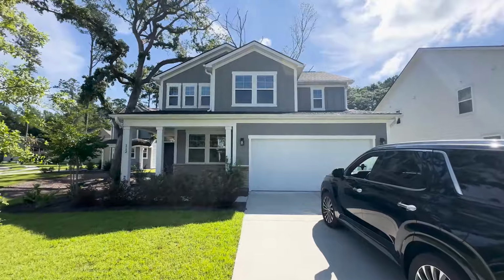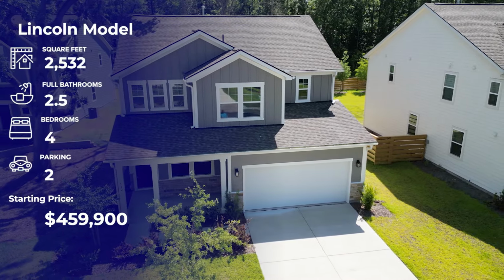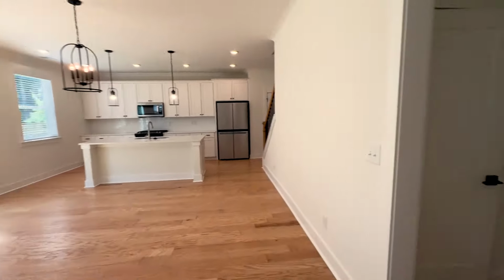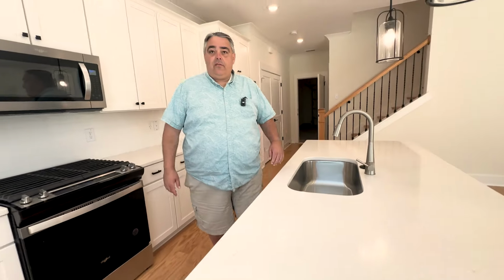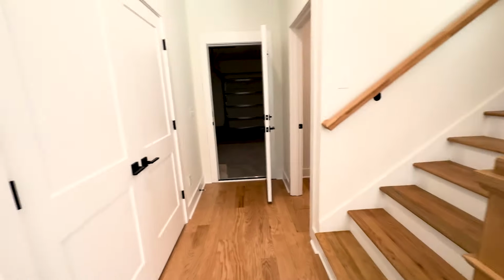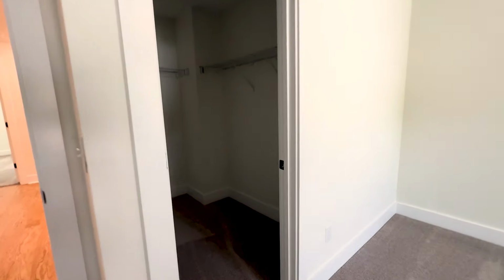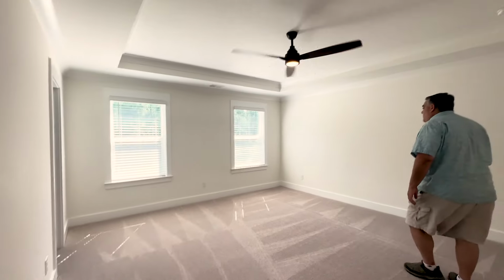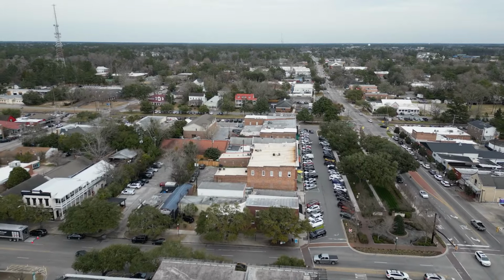Discover Noisette Row: Quaint Community Homes in Summerville, SC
Welcome to Noisette Row, a charming and quaint community located in the heart of Summerville, SC. With only three floor plans left, this is your chance to join a close-knit neighborhood that offers both comfort and convenience.

Why Noisette Row?
- Quaint Community: Experience the charm of a small, friendly neighborhood.
- Prime Location: Just a stone's throw away from downtown Summerville.
- Limited Availability: Only 3 floor plans remaining – don't miss out!

Nestled close to downtown Summerville, Noisette Row provides easy access to a plethora of local amenities, including quaint shops, delightful restaurants, and beautiful parks. Whether you're taking a leisurely stroll down the picturesque streets or enjoying a fun-filled day at one of the nearby attractions, you'll love the convenience and charm of this location.

00:00 Discover Noisette Row
00:25 Downtown Summerville
00:45 Home Specs
01:30 Neighborhood
02:07 Lincoln Model
12:05 Special Acknowledgment
12:45 Reach Out To Mark and Jeff

DON't GO ALONE!
Be sure to watch this video on why you need representation for all real estate deals and especially New Construction

Realtor®
Nexton Square
604 Front Street

Brokered by Realty One Group Coastal